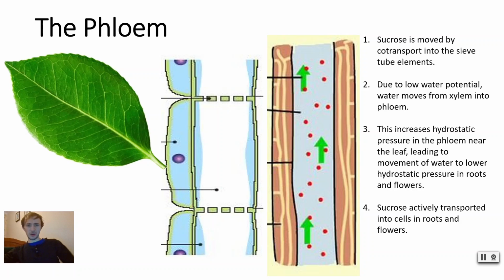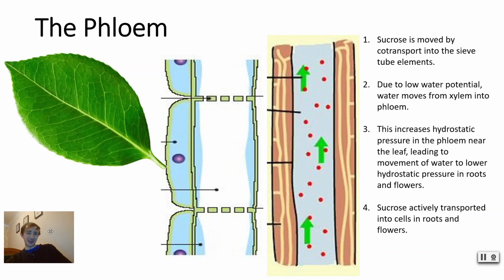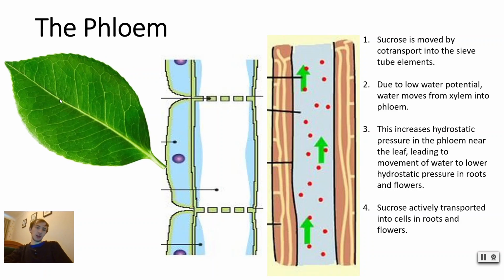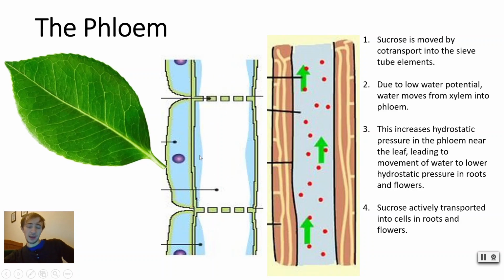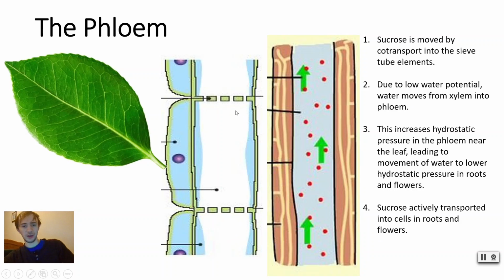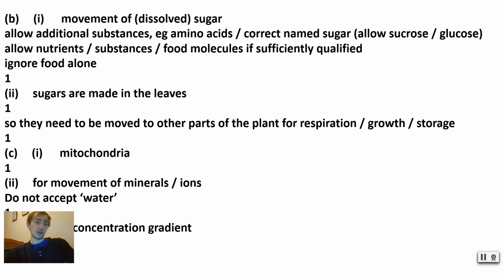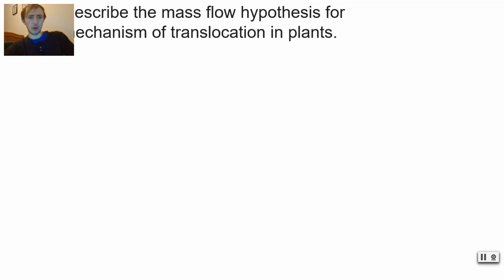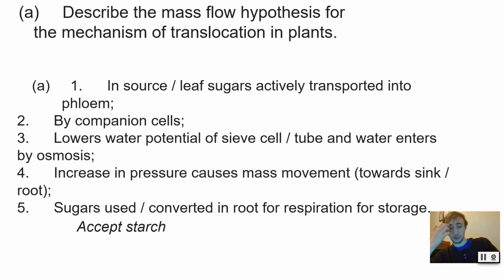Translocation revision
A short video reminding students of the basics of translocation.